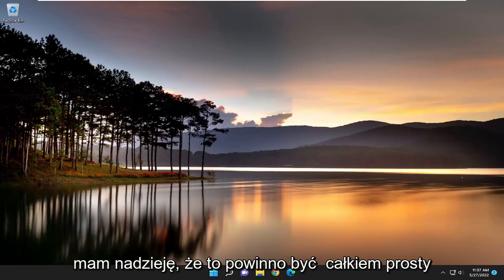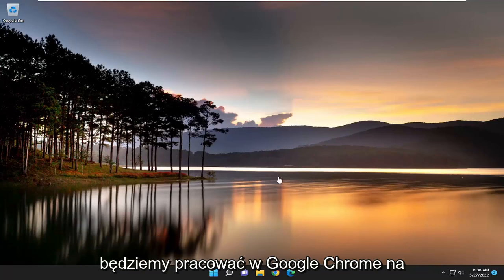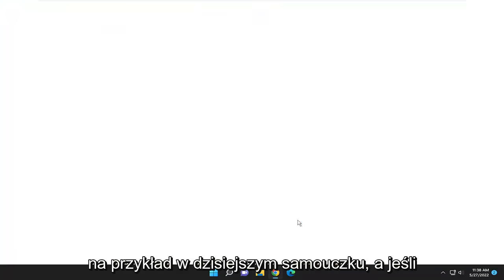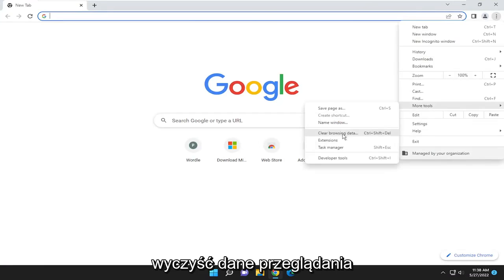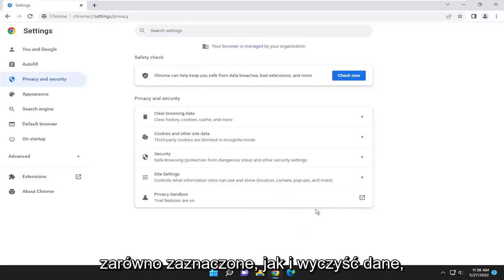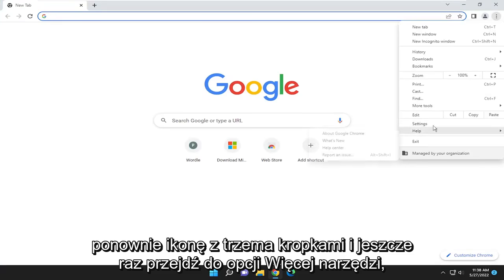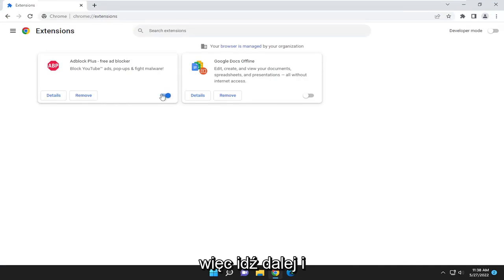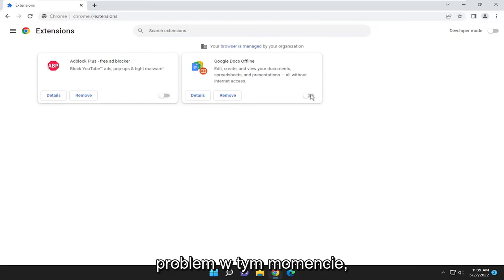Jak skutecznie naprawić błąd 2000 Twitcha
Jak naprawić błąd sieci Twitch 2000 [Samouczek]

Twitch powoli znalazł swoją niszę dzięki transmisjom na żywo i wideo na żądanie, gdzie gromadzi dziesiątki milionów codziennych widzów. Wygląda jednak na to, że wielu użytkowników otrzymuje błąd Twitcha 2000 podczas próby uruchomienia swoich ulubionych strumieni.

Poza tym Twitch. tv to niezawodna usługa. Jednak błędy są dość rzadkie i mogą wystąpić sporadyczne problemy. Nasz przedstawiony kod błędu mówi mniej więcej tak:

Wystąpił błąd sieci. Spróbuj ponownie (błąd 2000).

W porównaniu z niektórymi innymi błędami był to powszechny problem i dotyczył znacznej części użytkowników.

Problemy omówione w tym samouczku:
sieć twitcha 2000
Błąd sieci twitch 2000
Błąd sieci twitch 2000 w Chrome
błąd sieci 2000 poprawka drgań
błąd sieci twitch 2000 tylko na jednym strumieniu
Błąd sieci aplikacji twitcha 2000
Błąd aplikacji twitcha 2000
buforowanie sieci twitch 2000